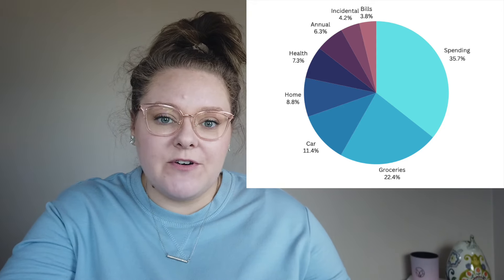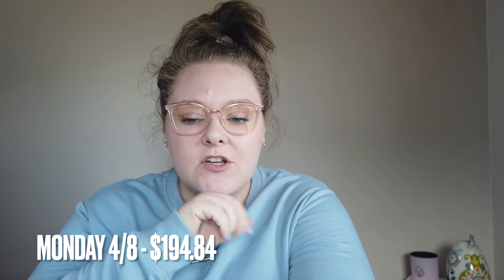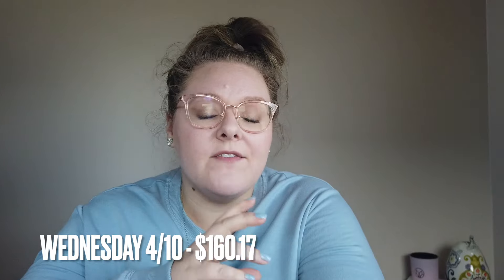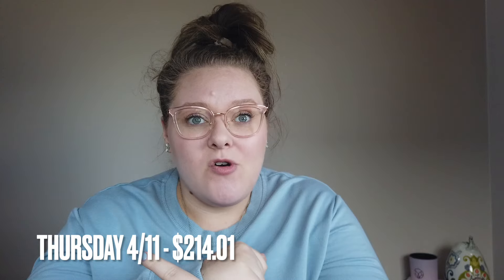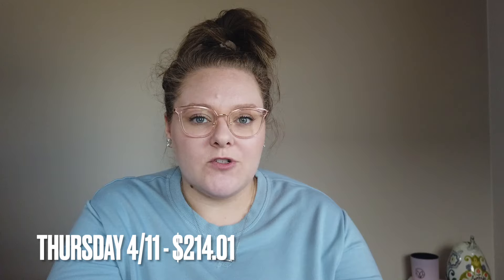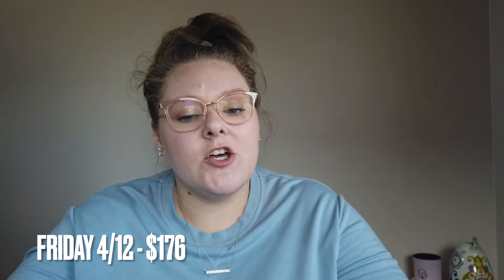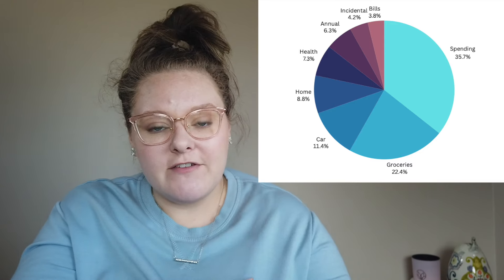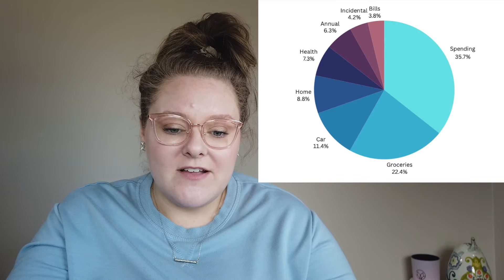What I Spent Last Week - April 2024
I usually update my spending tracker weekly and make transfers to may off my credit card. I thought it would be fun to share what I spent last week and what categories of my budget I used to cover the purchases. Let me know if you like this type of thing, and I can do more!

Consider...